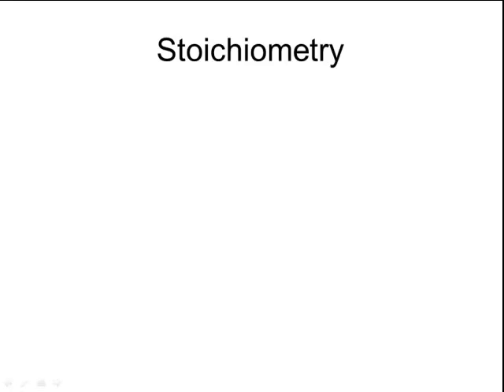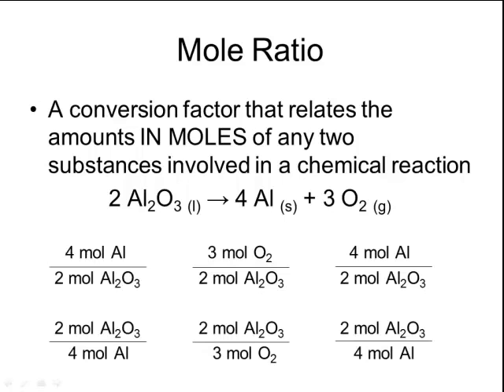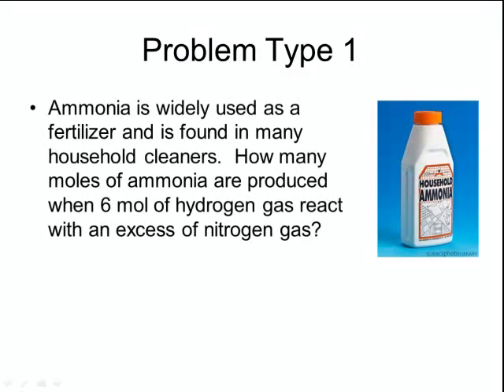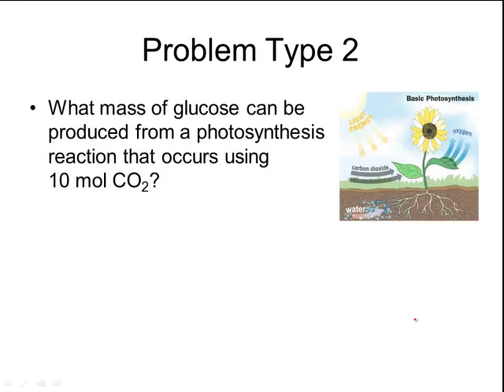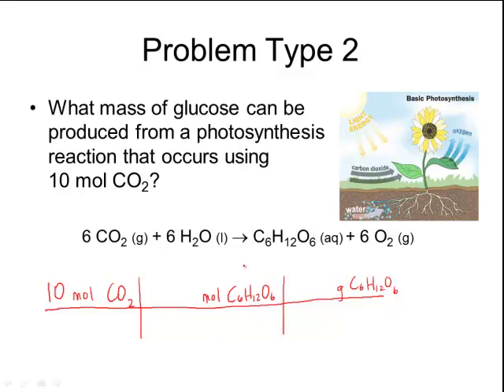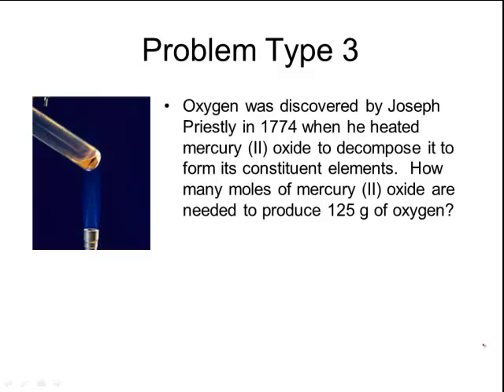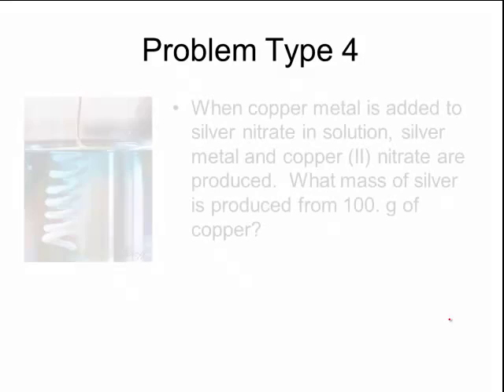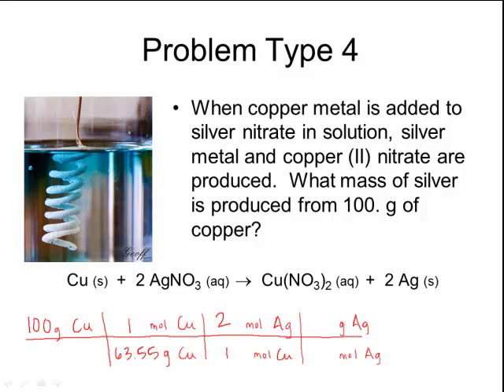Stoichiometry 9.1 & 9.2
Examples for solving characteristic stoichiometry problems.